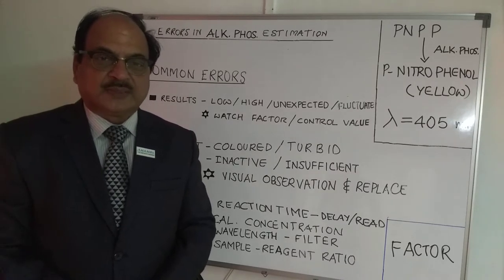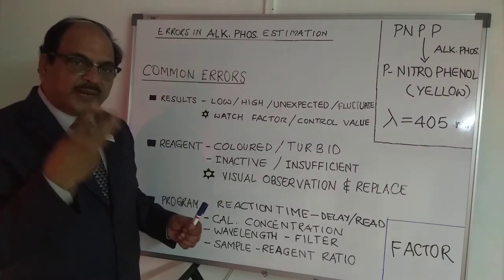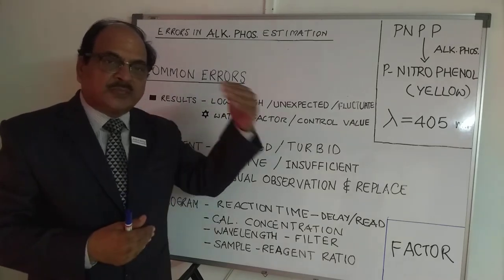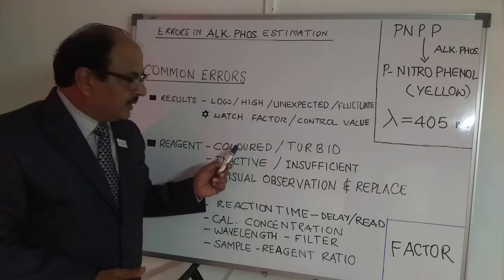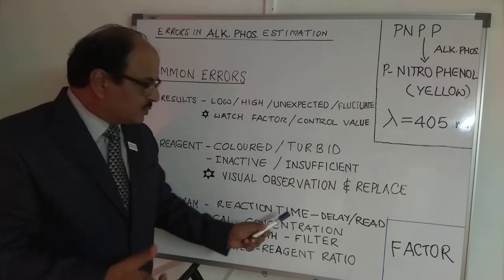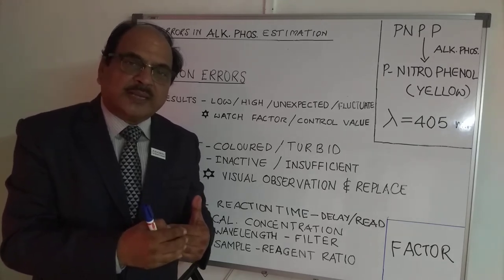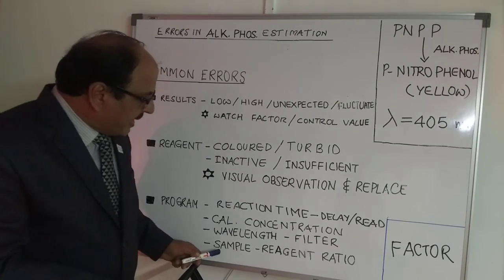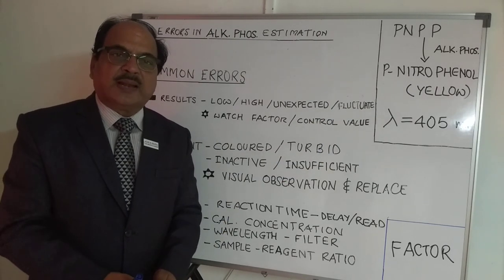Errors in ALKALINE PHOSPHATASE | ALKALINE PHOSPHATASE Reagent Test Errors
This video describes what are the different kinds of errors that happen in a pathological laboratory while performing ALKALINE PHOSPHATASE Reagent.

Anamol Laboratories Private Limited is focussed to share knowledge as it is one of the Core Values on which the company operates. As a part of this value, our channel is focussed to provide in depth knowledge about the products and industry that we deal in.